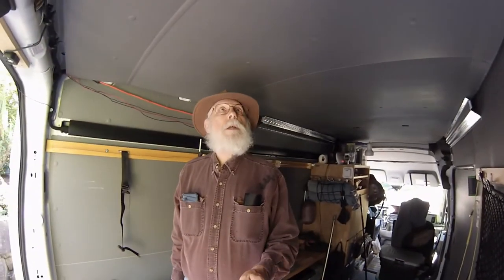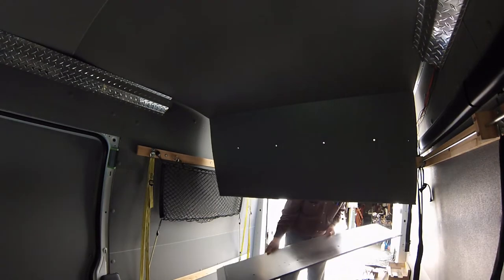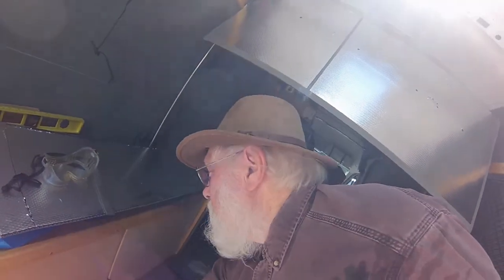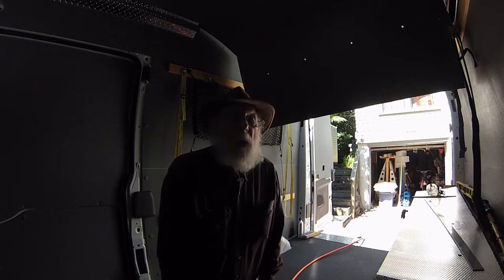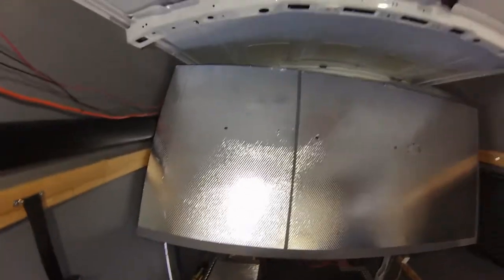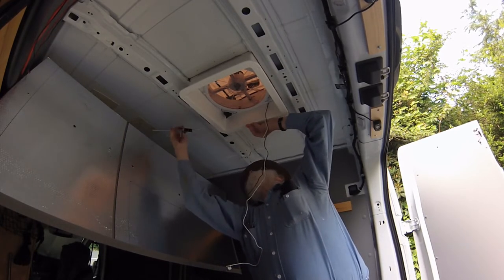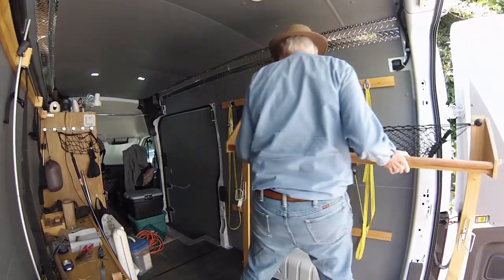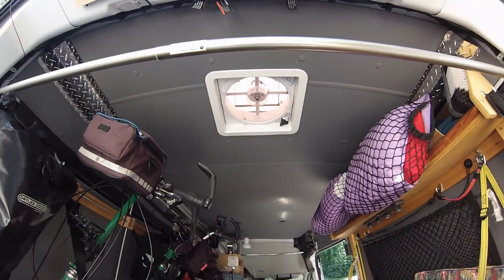Van Build part 5 --2022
A year after our first outing with our quick-build, no cutting bike-hauler/camper van conversion, and nine months after we purchased a roof fan just before the start of the Pacific Northwest rainy season (that runs for 10 months, more or less), we finally had a few guaranteed dry days to install it.  Even with that long a prep time, and time to review countless other installation YouTubes by amateurs and professionals, we forgot things and made mistakes, but all-in-all, the installation went fairly smoothly, once over the fear of cutting a hole in a new van.